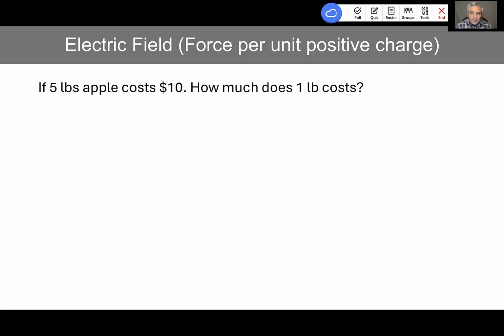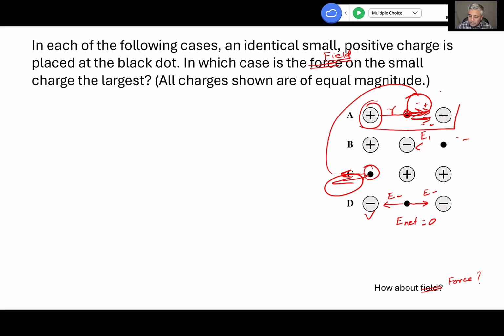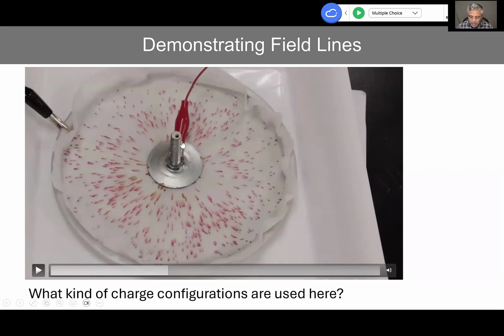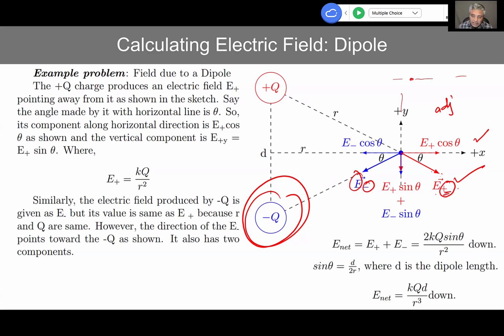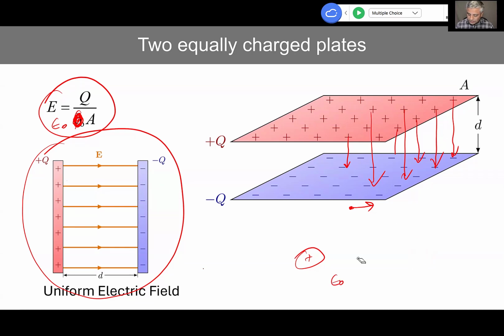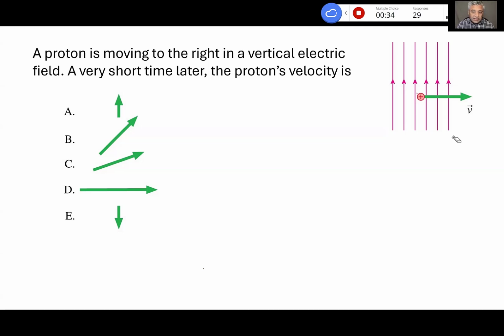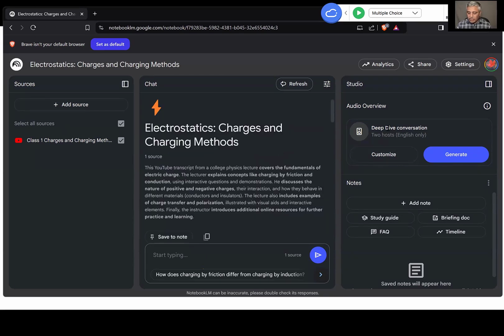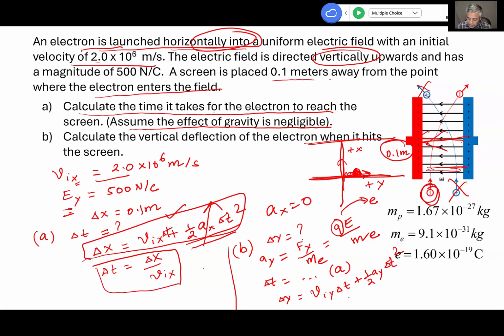Class 3 | Understanding Field and Field Lines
Welcome back to Physics Class! In this video, we dive into the fascinating world of electric fields. We'll explore how they interact with charges, analyze field lines to visualize their behavior, and even tackle some problem-solving to solidify your understanding.